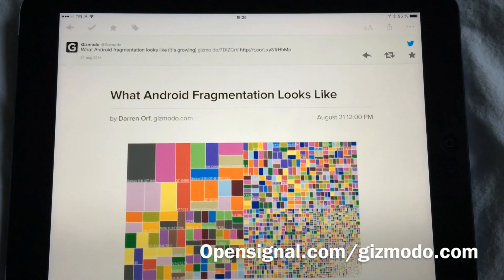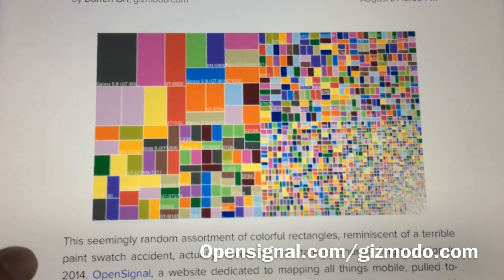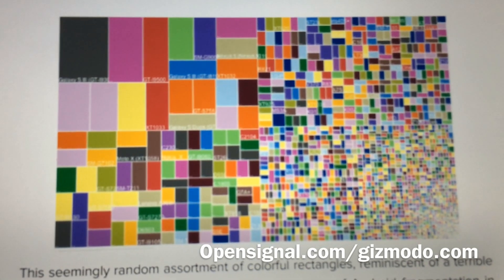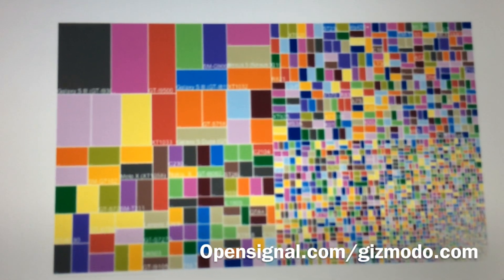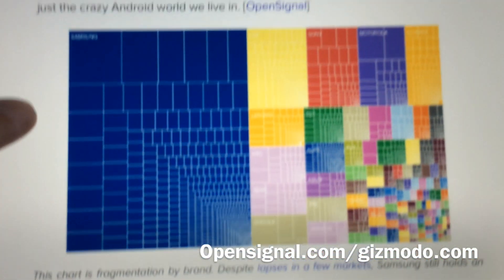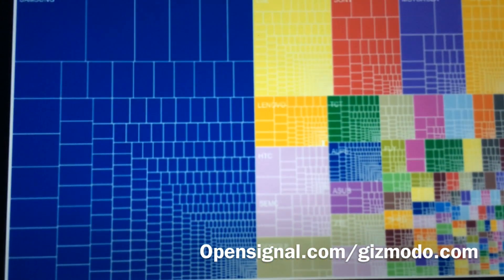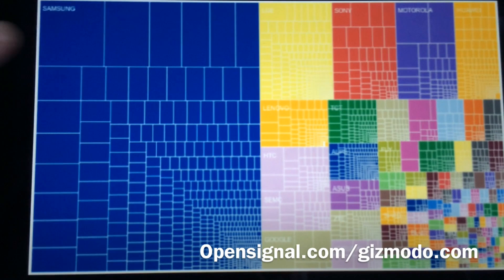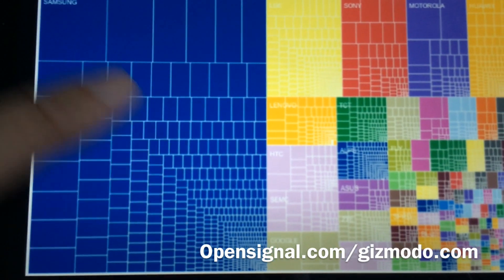This Is How Bad The Android Fragmentation Looks Like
In this video I show you how bad the Android fragmentation looks. Now in 2014 there is 18,769 distinct Android devices active! That's a lot of different devices. It makes it very hard for app developers. The 10 most popular devices last year covered 21 percent of the market. That number has since declined to 15 percent, so even testing an app effectively is harder than it used to be.